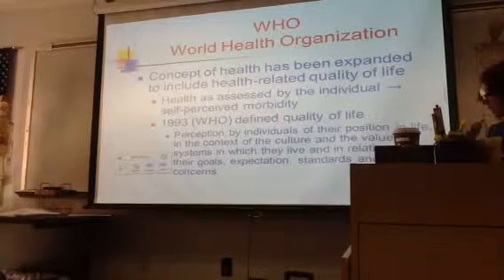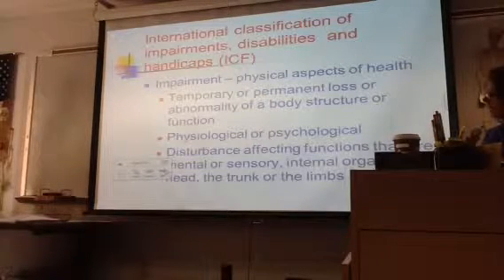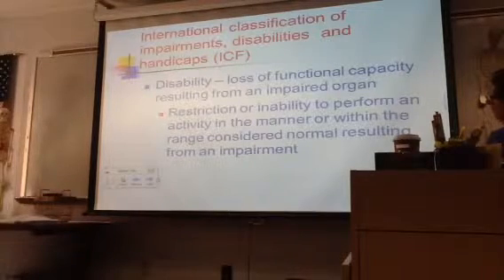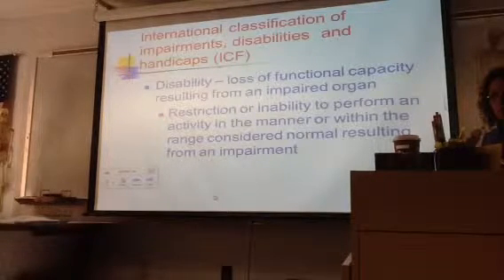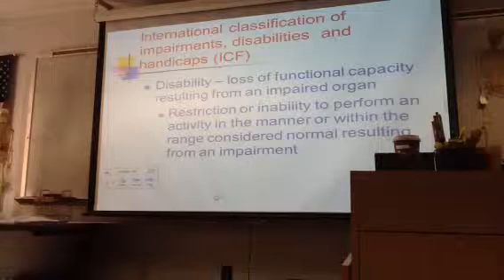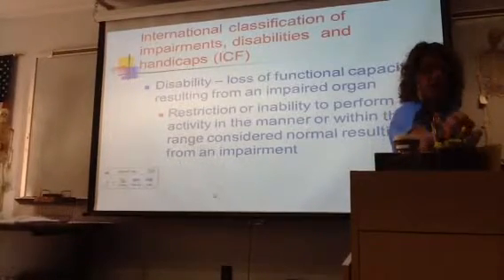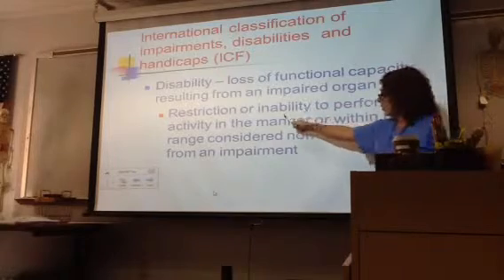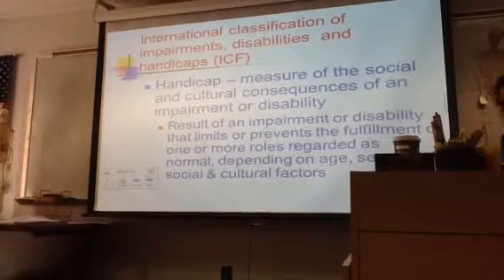SCF OTA 2015 lecture 10-28-13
LM lecture assistive devices